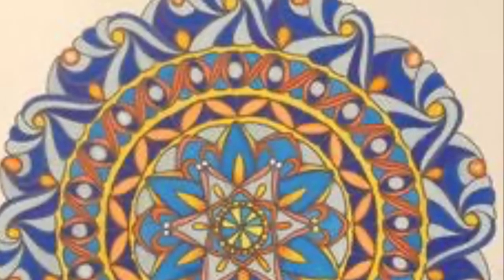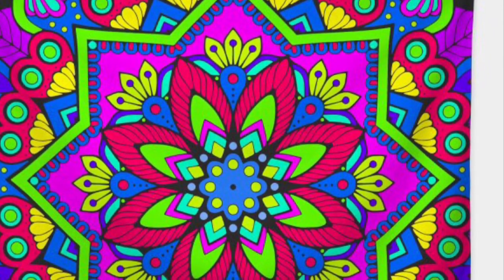May 4, 2020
Art time with Ms. Thomas/ mandala project